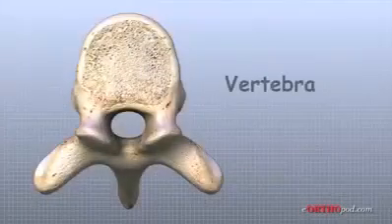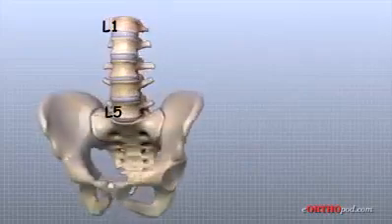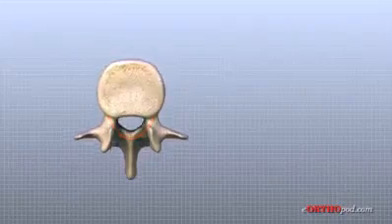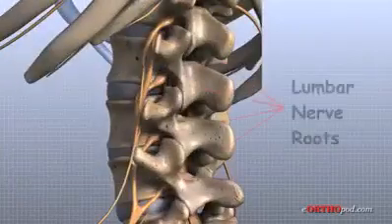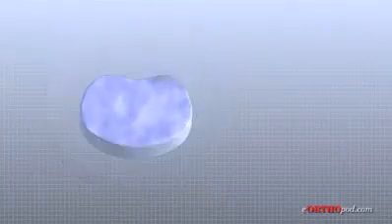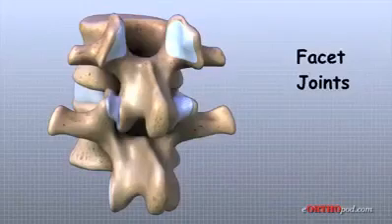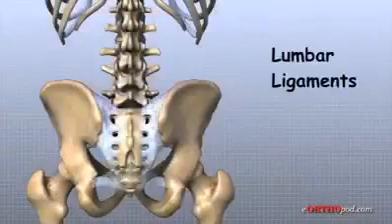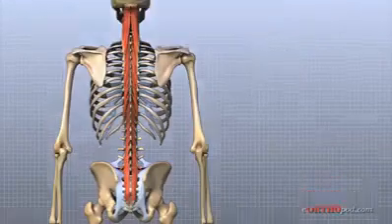Anatomy of lumber spine | 3D video | vertebrae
I will uploaded anatomy, physiology, biomechanics and biochemistry, pharmacology, and pathology

First year and 2nd year bio